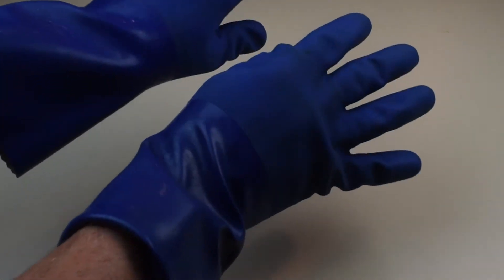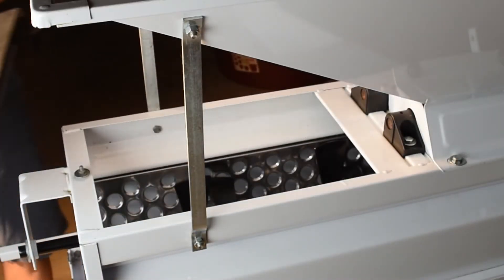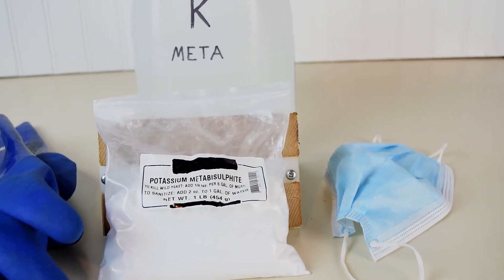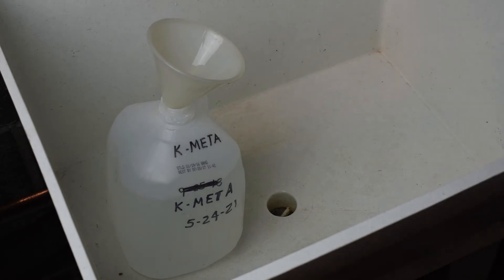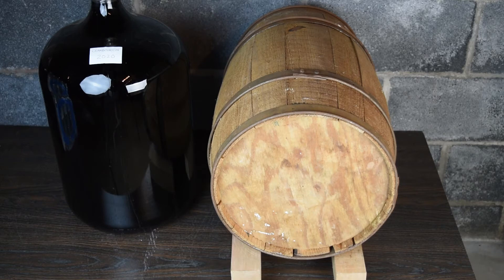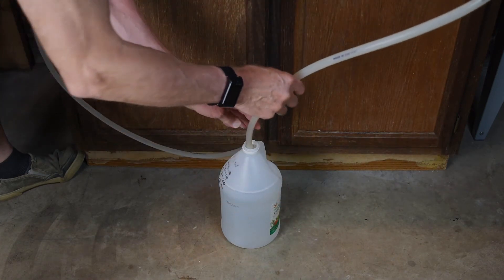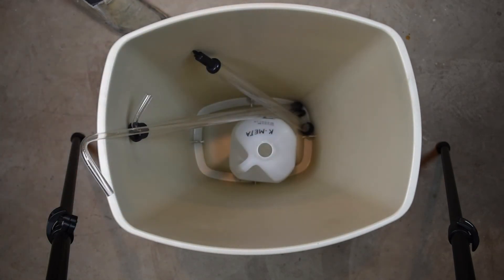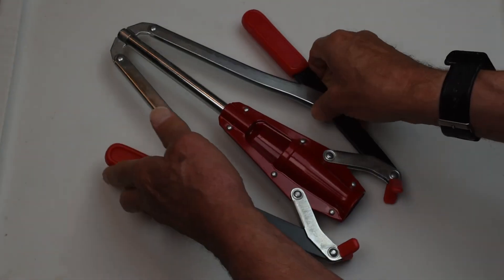Sanitize your wine making equipment!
Check list and demonstrations of sanitizing wine making equipment and utensils from fermenting to bottling.